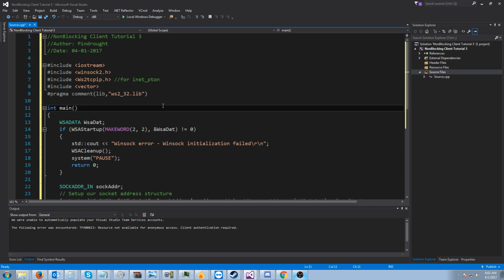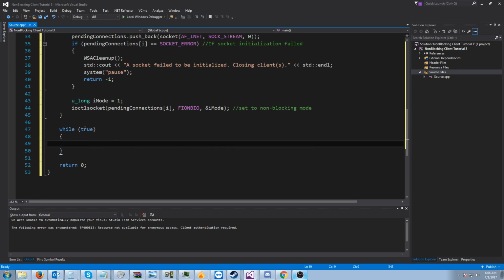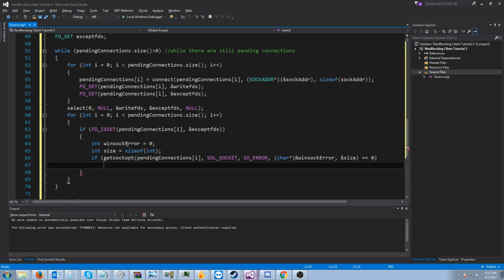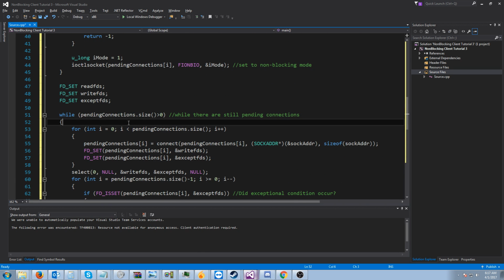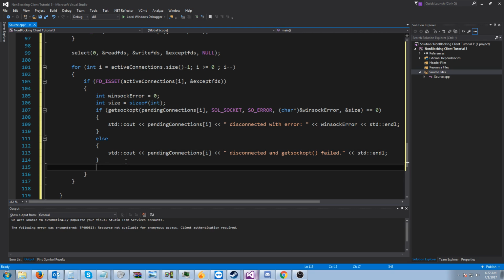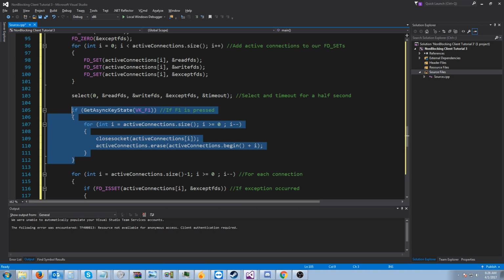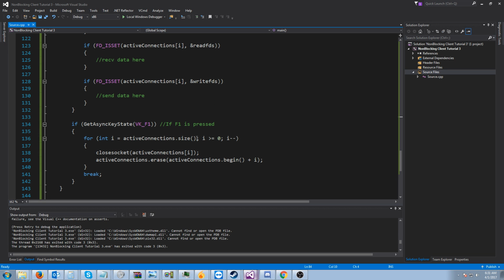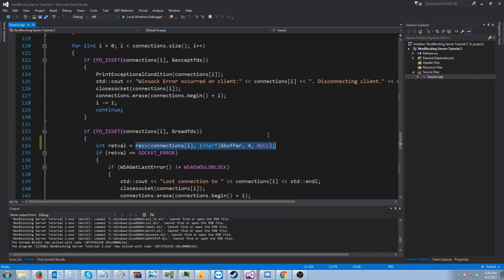[OLD - DO NOT WATCH] C++ Winsock Nonblocking Networking Tutorial 3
This is tutorial 3 for the C++ WinSock NONBLOCKING Tutorial series.